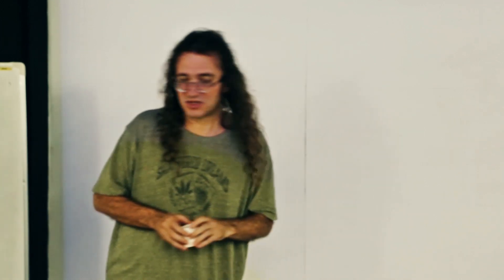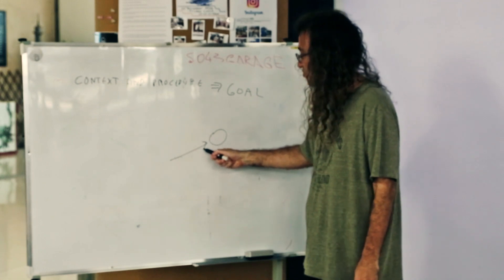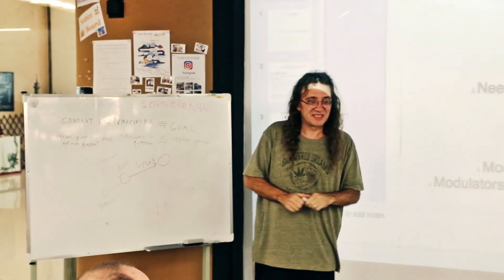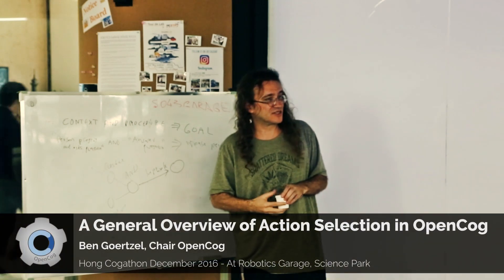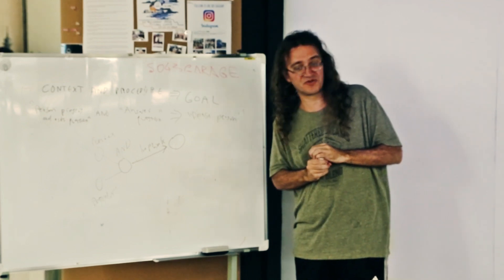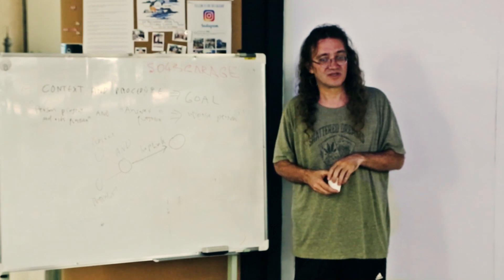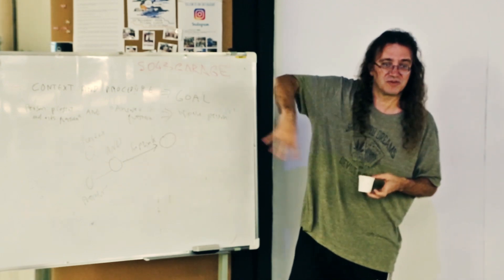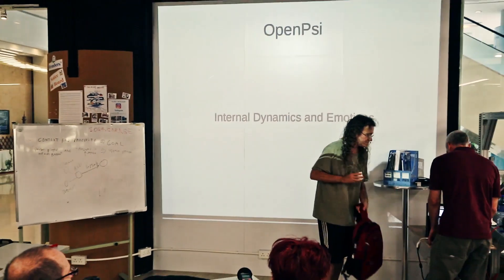A General Overview of Action Selection in OpenCog - Ben Goertzel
Ben Goertzel discusses Action Selection at the Hong Cogathon 2016.

The selecting of an Action in real time, without Deliberation. In minds with an elementary Cognitive Cycle, this generally refers to the selecting of an action during a single cognitive cycle. Action selection is at the center of Cognition, according to Stan Franklin's action selection paradigm in his book Artificial Minds

c) Sharing the media I create

Kind regards,
Adam Ford